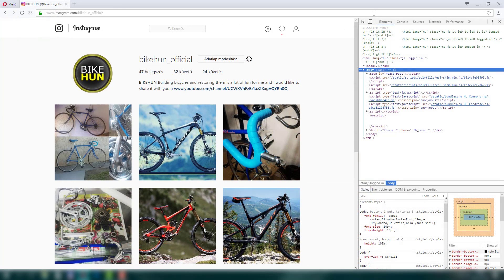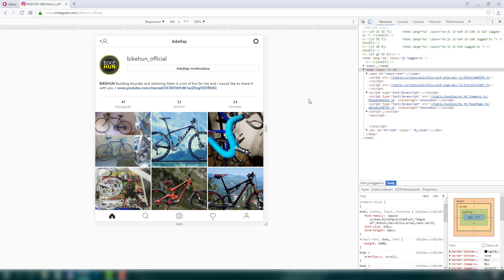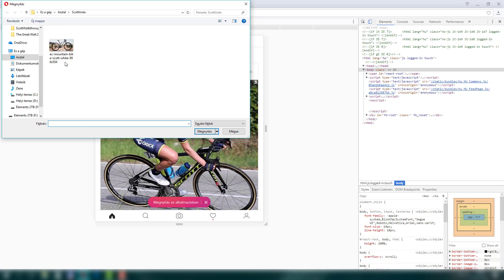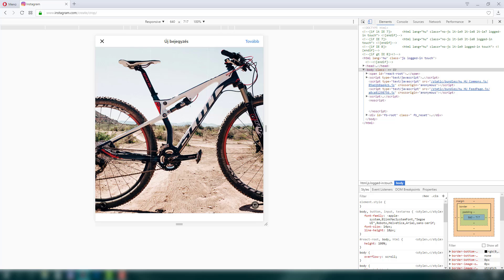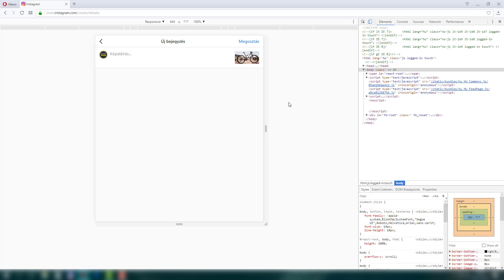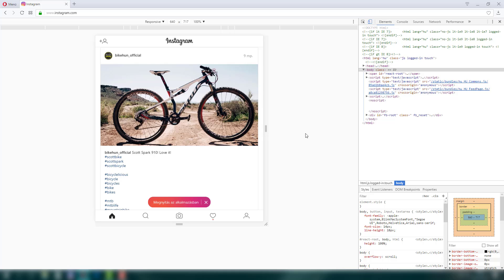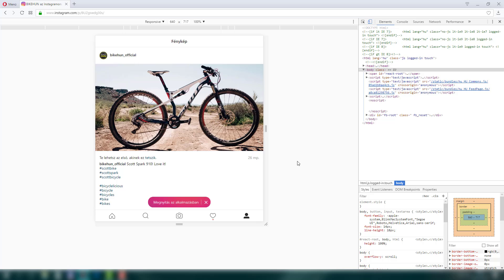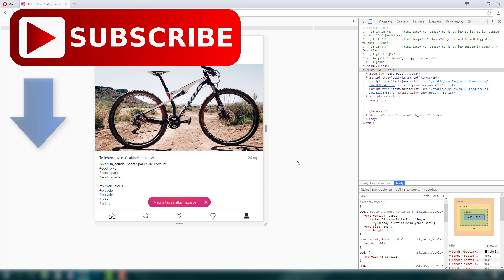How to Upload Photos to Instagram from PC or MAC - Without any software - 2017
Welcome back!

In this video you can see how to upload photos to Instagram from PC, but only with your browser. Saidly this way works only on Opera for me.

If you have any question just feel free and ask me :)

-Bikehun